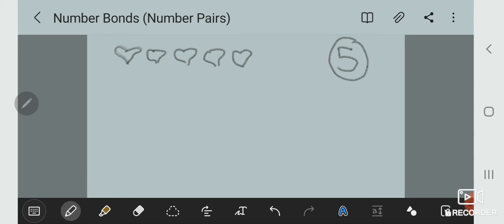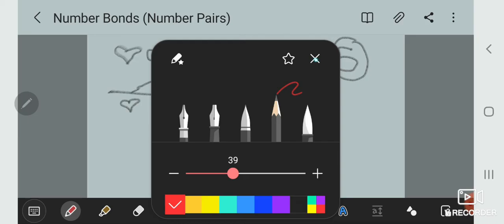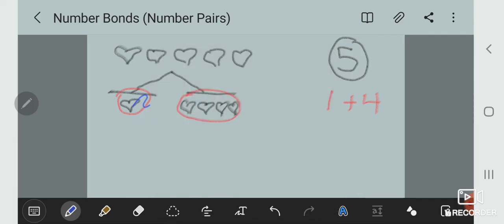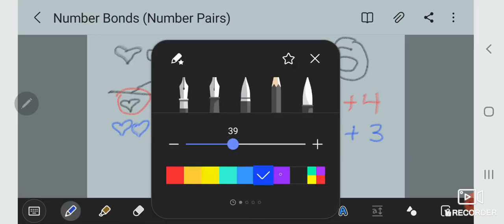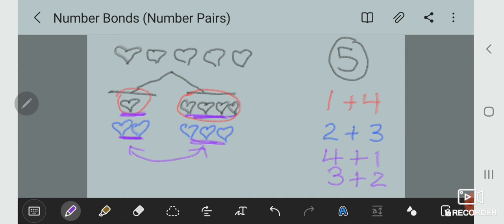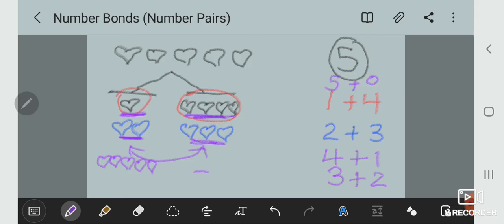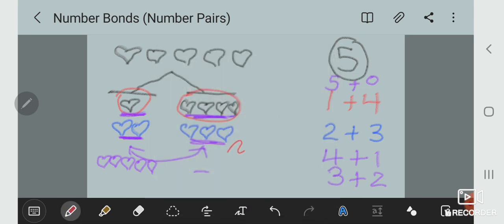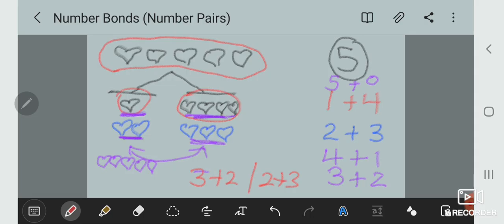This is a brief introduction to the concept of number bonds for first year infants